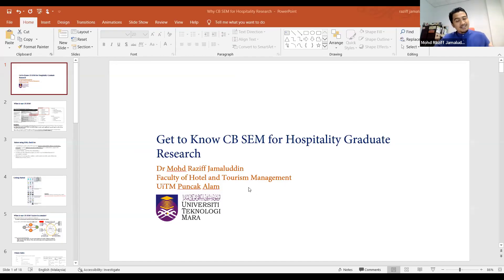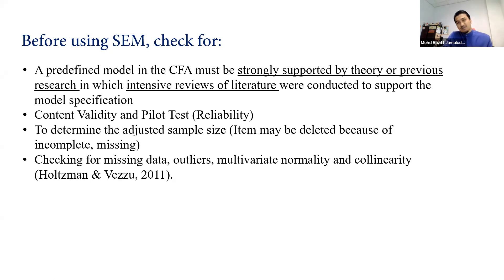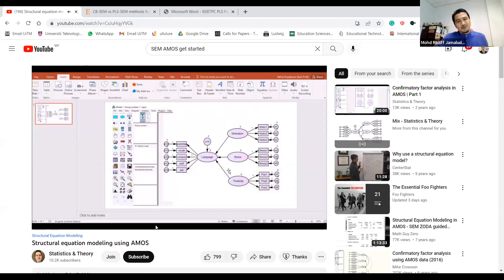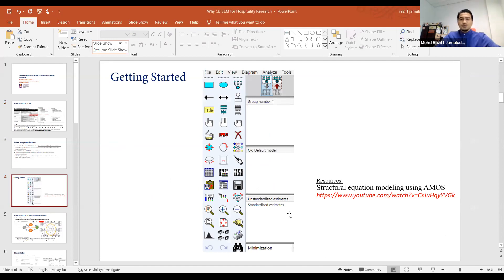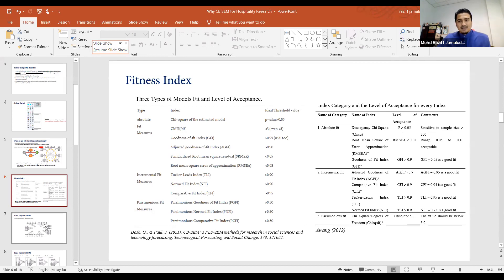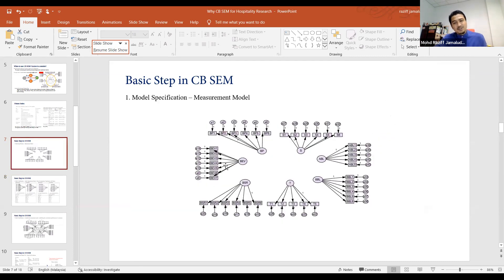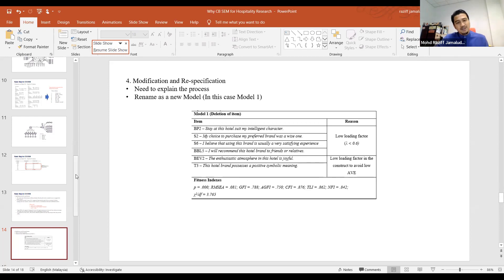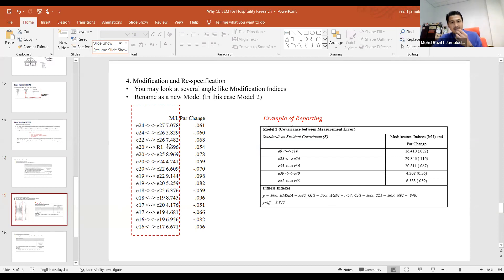Webinar Series 10/2022 : Get to Know CB-SEM for Hospitality Graduate Research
Covariance-based Structural Equation Modelling is one of the most important analysis tools in the quantitative research approach. In this sharing session, Dr Raziff Jamaluddin expose the participants with the basic of CB-SEM as well as its relevance in conducting the research within the hospitality context.